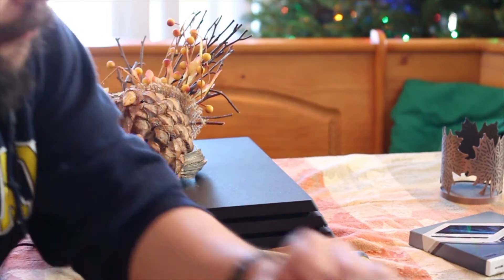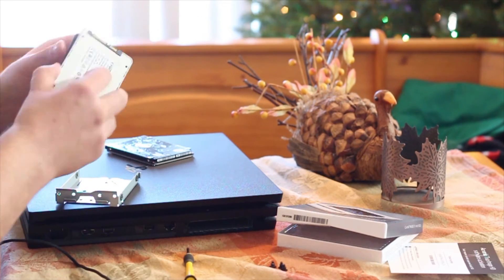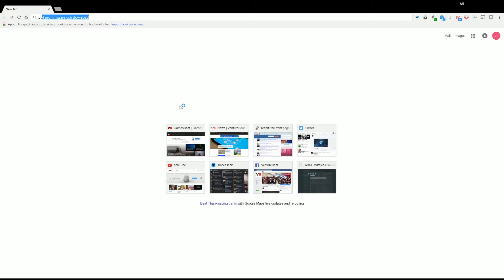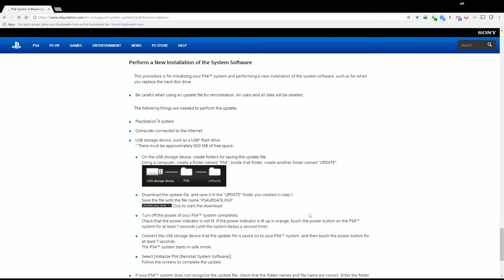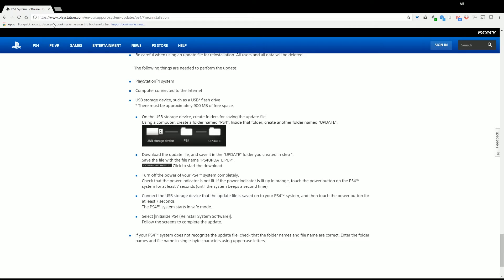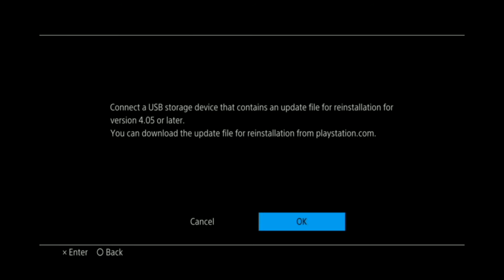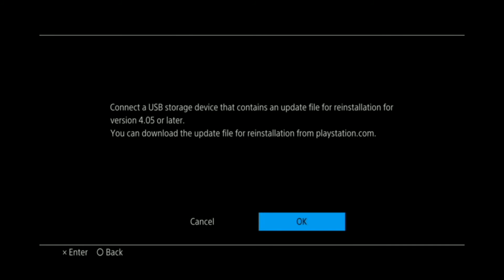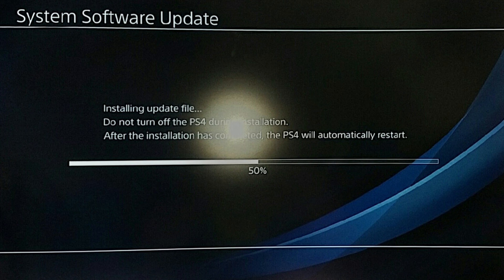PS4 Pro: Installing a 1TB SSD storage drive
I install a 1TB SSD drive in an attempt to see if I can get faster load times from the PS4 Pro.